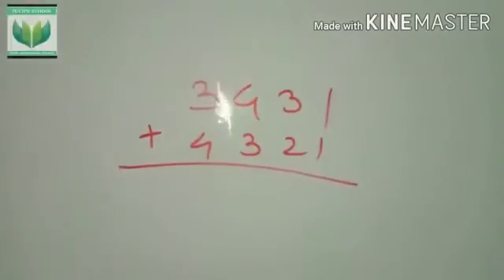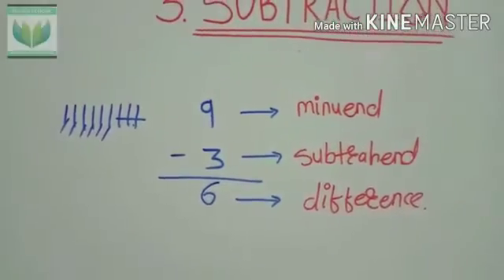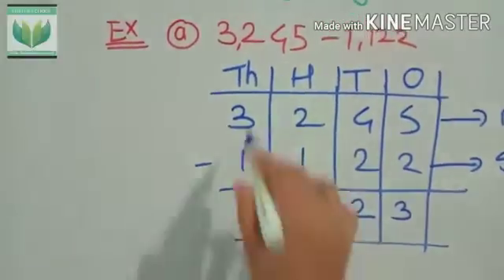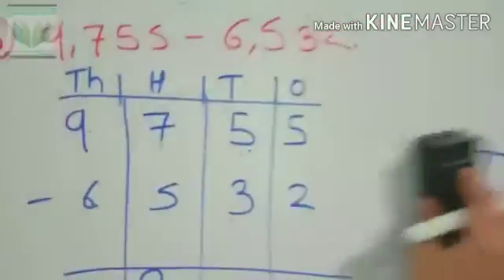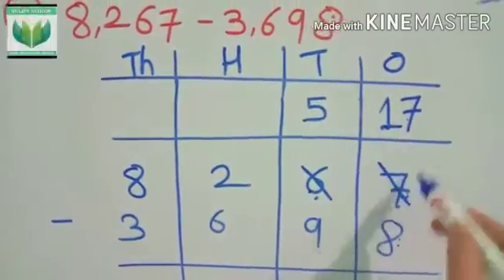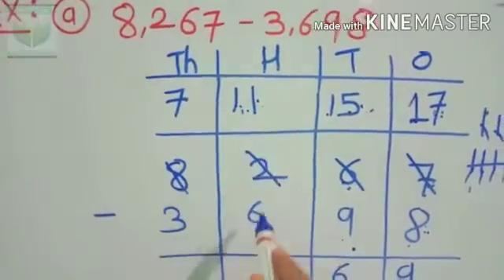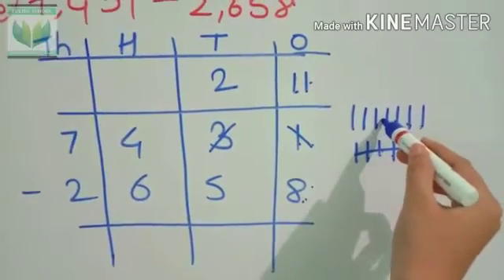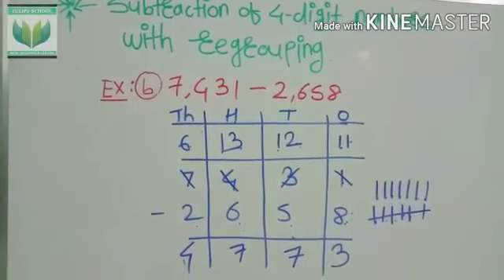Mathematics ( lesson-3 Subtraction)Grade-4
Video from Tulips English School Jintur